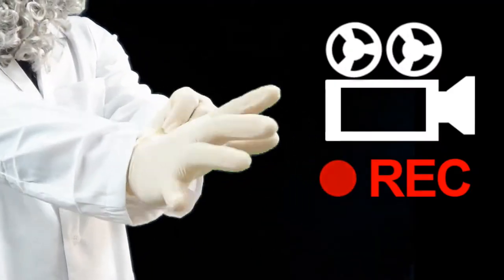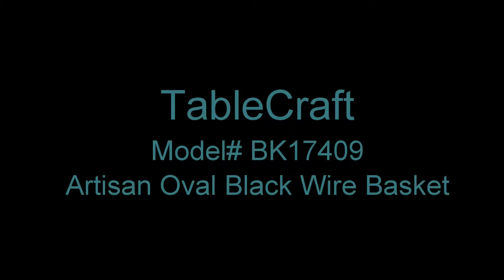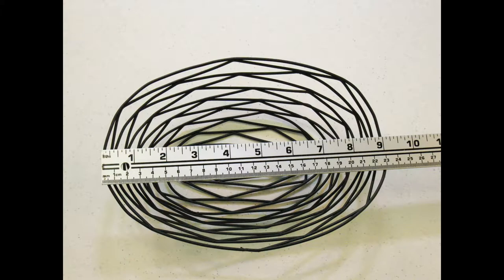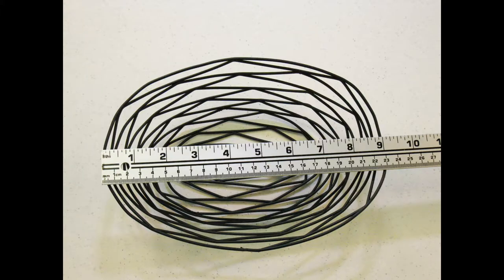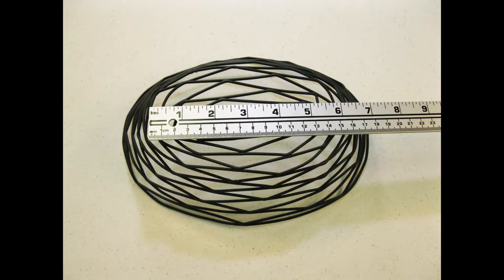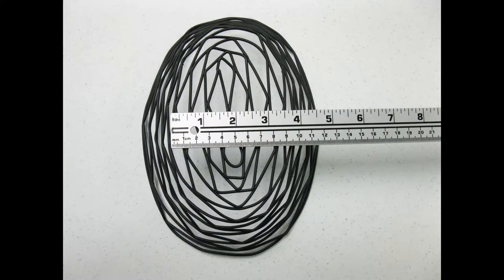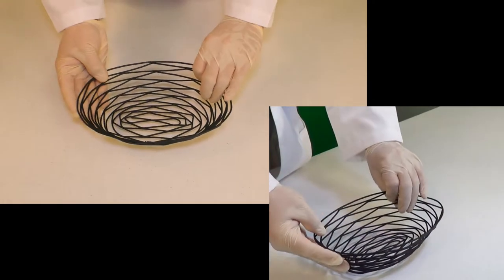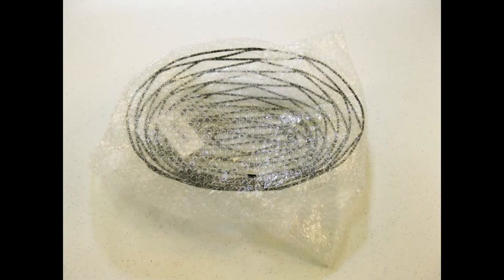Tablecraft Artisan Bread Wire Basket - Review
Tablecraft Artisan Bread Wire Basket

All Supporting pics, vids, docs, and supporting material(s) used with consent from CreativeCommons.